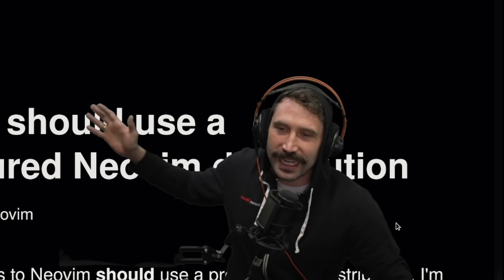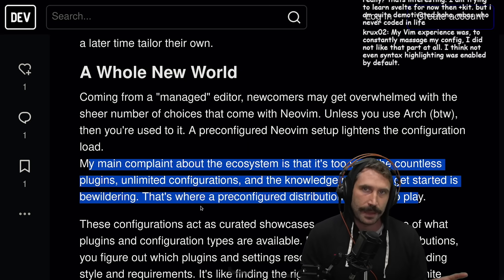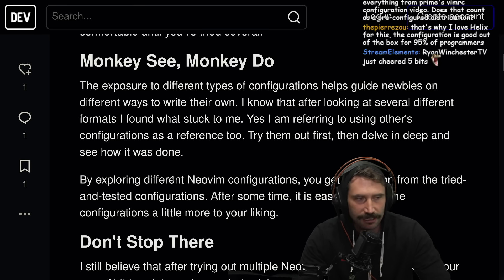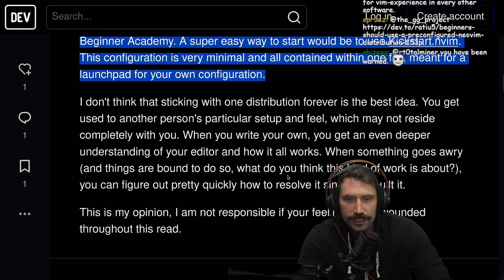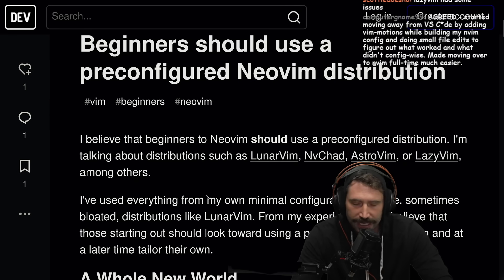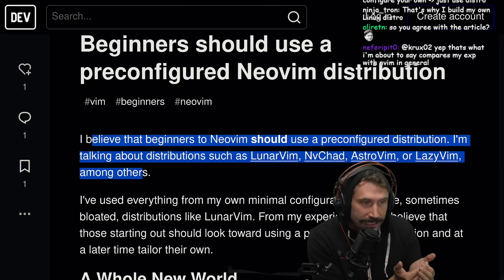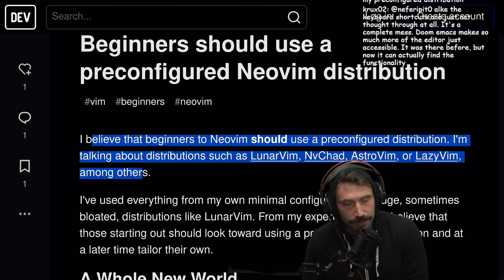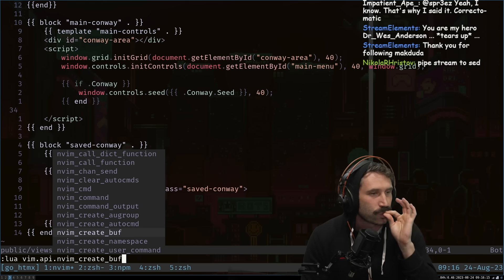You Should Use A Neovim Distro If You Are New